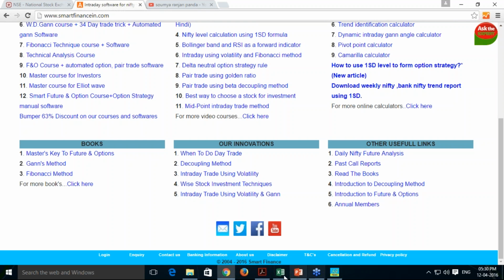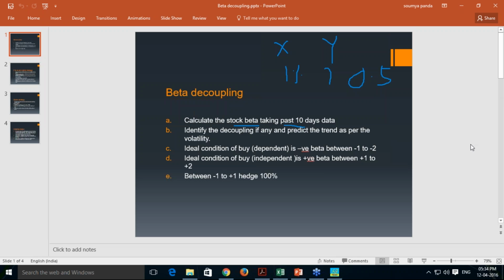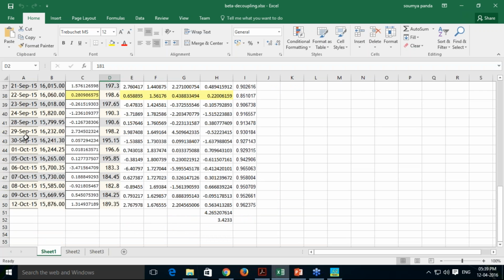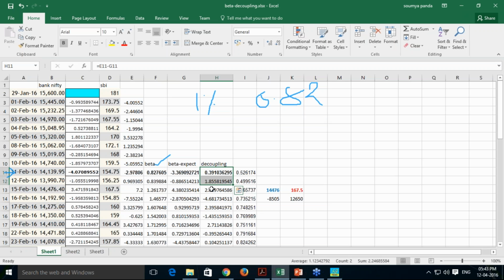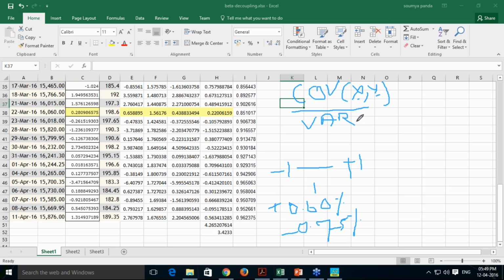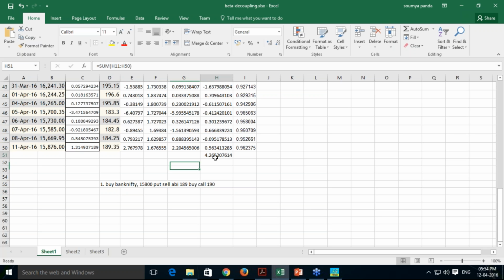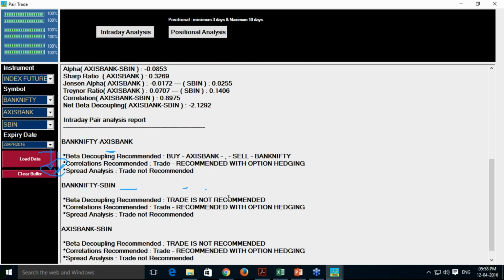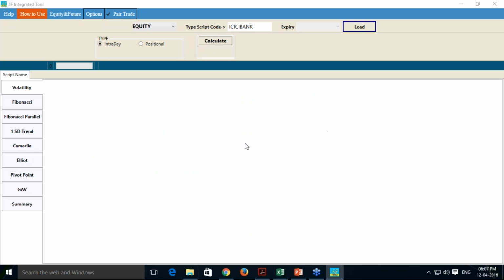Most successful pair trade technique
Explanation of the beta decoupling pair trade technique which is one of my innovation done in 2005 and working till date. It is the recording of 13th April 2016 webinar.